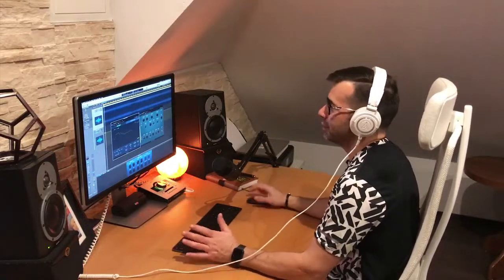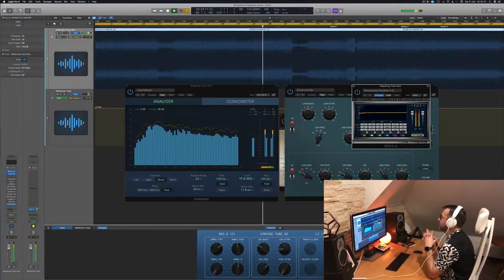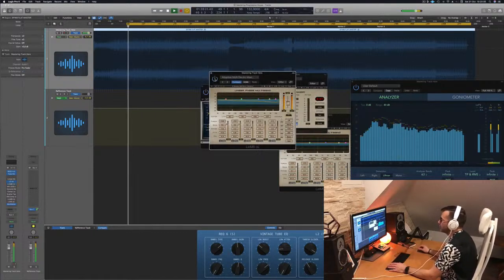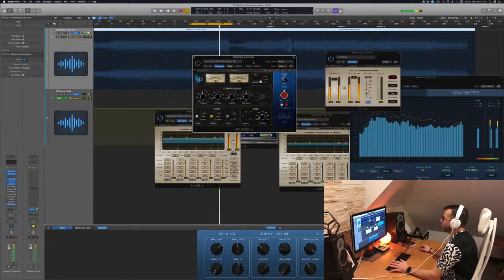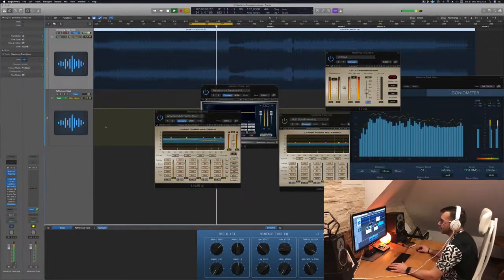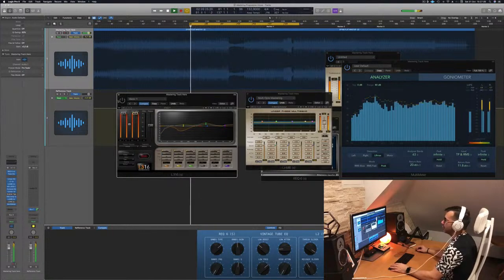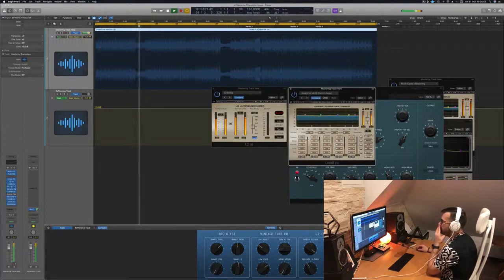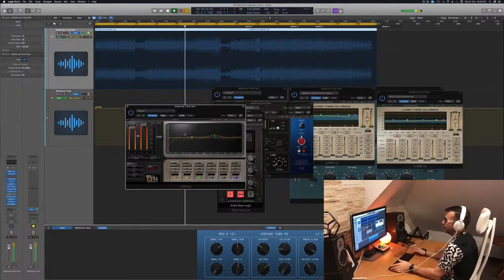How to master trance music with waves + Logic Pro X Template | Live Electronic Music Tutorial #168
Master Your Progressive Trance with WAVES Plugins and Logic Pro X Template:
In Episode #168, we finalize the progressive trance track from Episode #162 (composed) and #167 (arranged/mixed) by mastering it with WAVES plugins. This tutorial walks you through a professional mastering chain, available as a Logic Pro X Template, to polish your trance productions to perfection.

Chapters:
0:00 Introduction: How to Master Progressive Trance - Understand the mastering process.

2:38 Flat Master Preview - Hear the unmastered track.

6:24 Using an L2 Maximizer to Attenuate the Peaks - Control dynamics.

7:13 Controlling the Phase with LINMB Multiband Processor - Ensure phase alignment.

8:38 Adding “AIR” with a Linear Phase EQ - Brighten the highs.

9:40 Adding Character to the Low End with an API 2500 Compressor - Punch up the bass.

10:12 Making it Hot and Bright with a Console EQ - Enhance warmth and clarity.

10:50 Processing Stereo Imaging with WAVES Center - Widen the soundstage.

11:45 Using an SSL Comp to Glue the Mix - Unify the elements.

12:34 Using a Second LINMB to Tighten the Phase - Refine the frequency balance.

14:48 Last Step, Maximizing with L316 Ultramaximizer - Achieve commercial loudness.

17:35 Final Master Listening Session - Compare the results.

21:46 Final Thoughts - Key mastering insights.

Pro Mastering Chain: Use the Logic Pro X Template to master your own tracks like a pro.

Unlock the Secrets of Trance Mastering with WAVES Now!